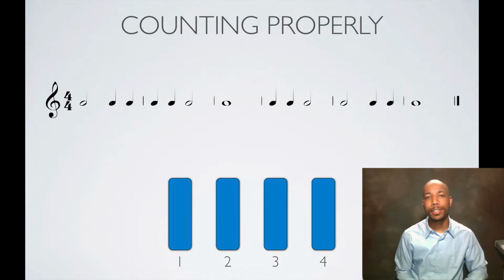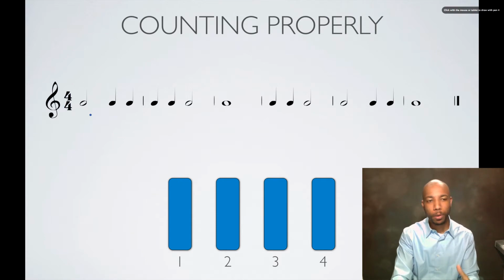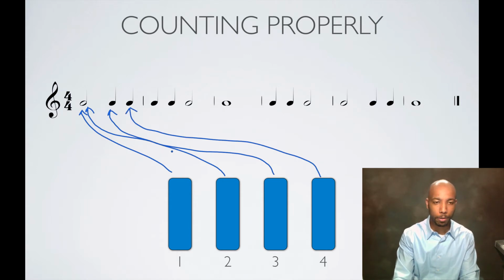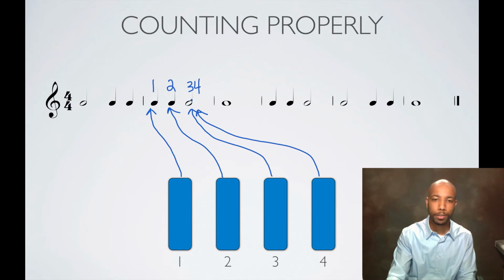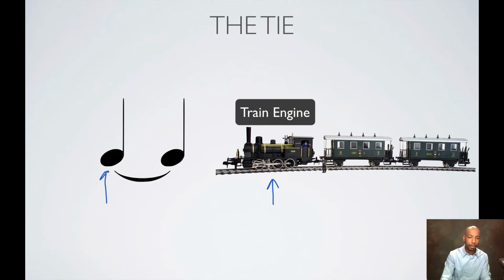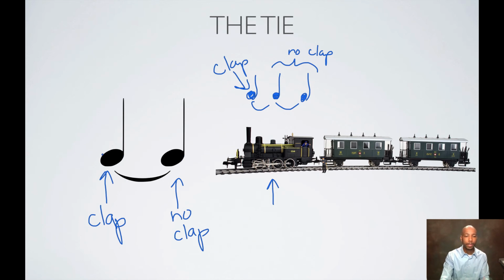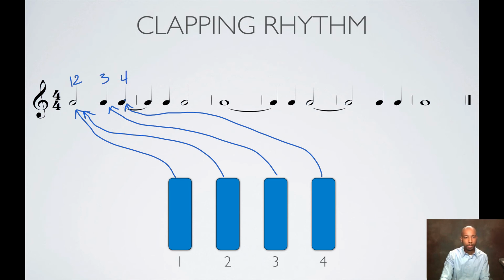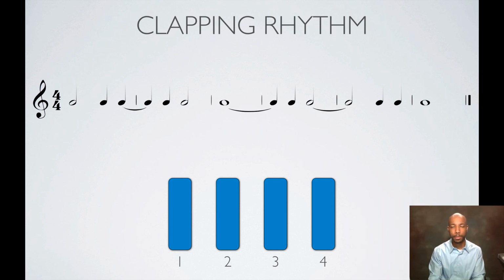Counting Properly and Ties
Practise